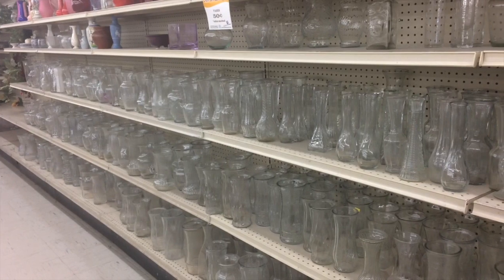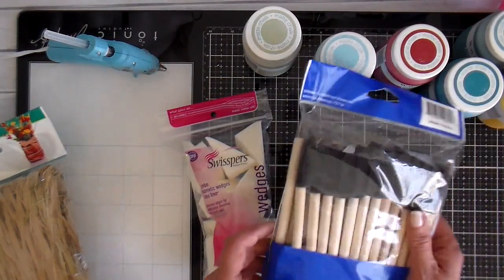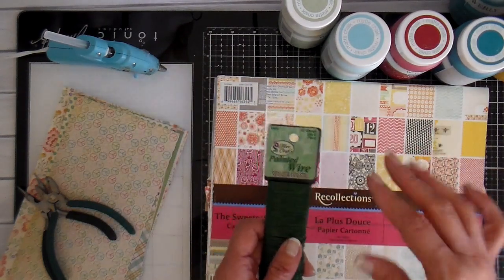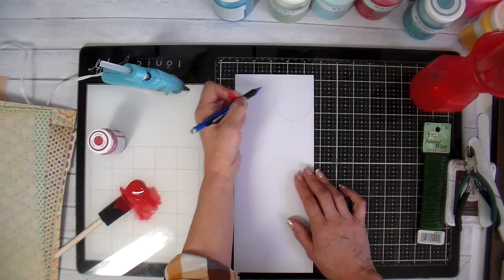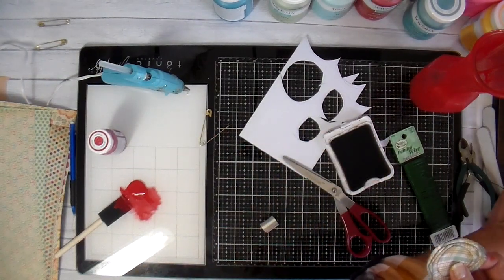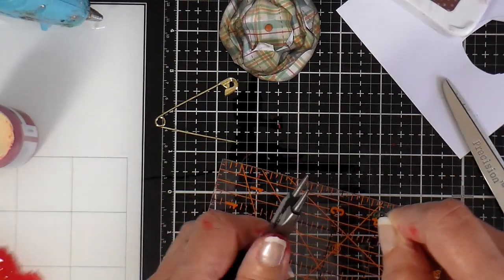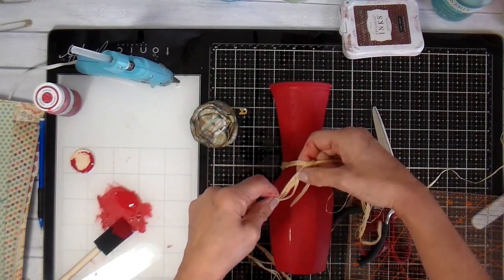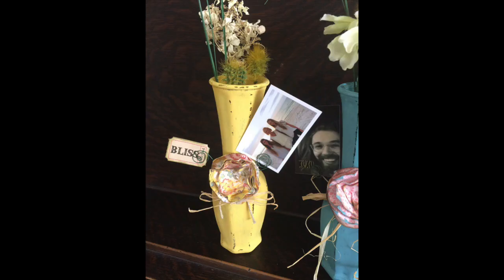Easy Spring Decor, Mother Day Gift Idea, Thrift Store Flip, Up cycled Treasures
Here's an easy spring decor idea from the thrift store.  Every thrift store has oodles of glass flower paint.  In this no sew project we use Waverly Chalk paint, a paper flower and some wire to make a special gift for any Mom.  Enjoy!

RESOURCES

SUPPLIES
Waverly Chalk Paint- I used colors Crimson in the tutorial

Assorted pattern light weight paper
foam brushes
brown ink pads
make-up sponges
floral wire
hot glue
raffia

few of my favorite things